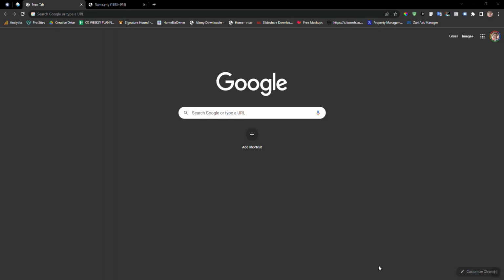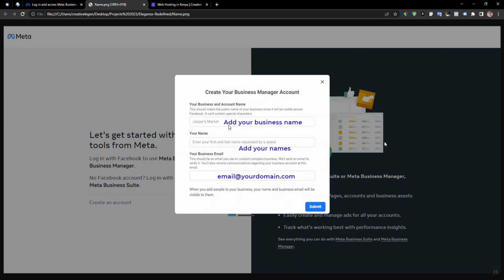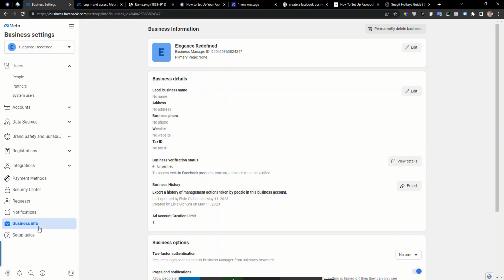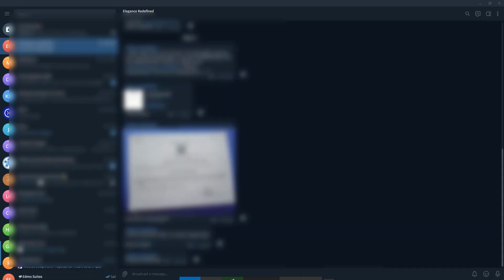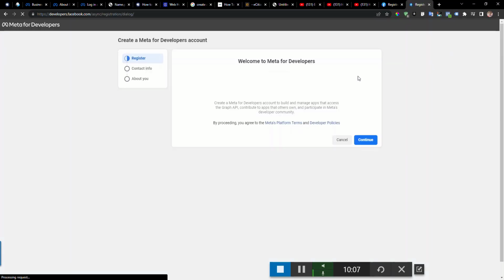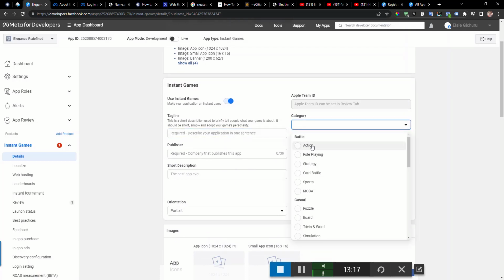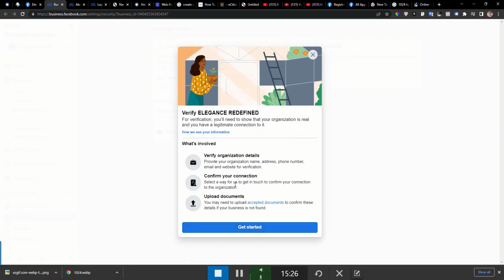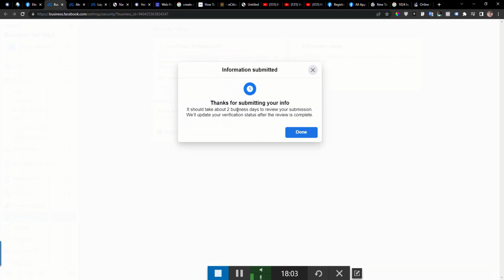How to Verify Facebook Business Manager in Kenya